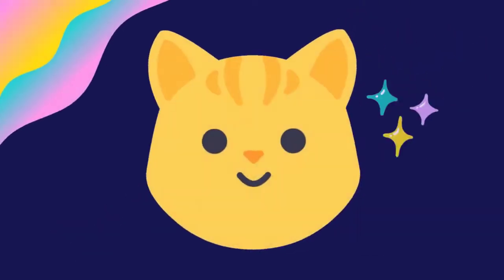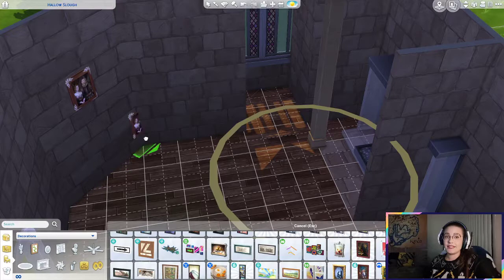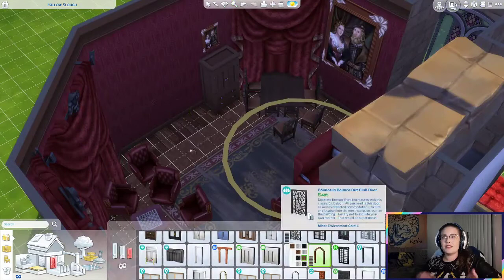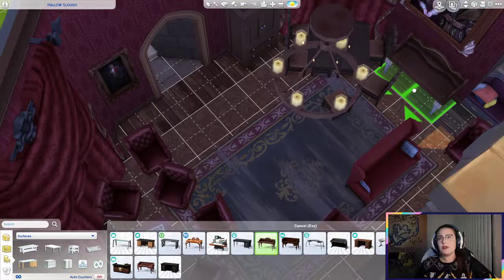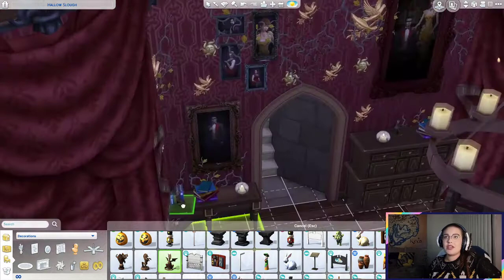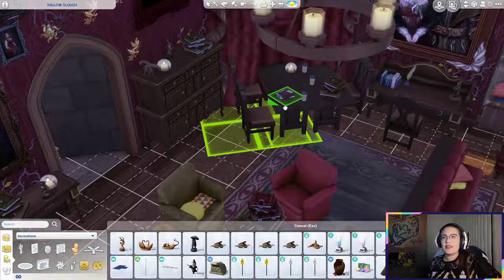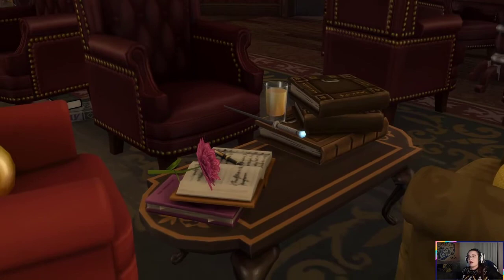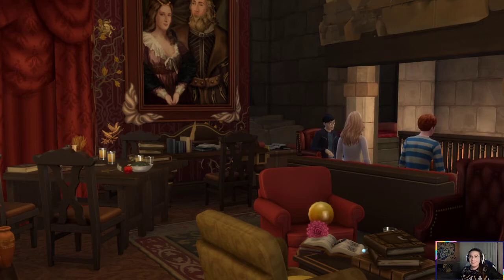Gryffindor Common Room | Sims 4 Speed Build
The Gryffindor Common Room!

If ya wanna see pics of my cat, vegan food, and other random stuff:

Harry Potter Theme (XELAZED Trap Edit) [NoCopyright]
☬ Connect with XELAZED: